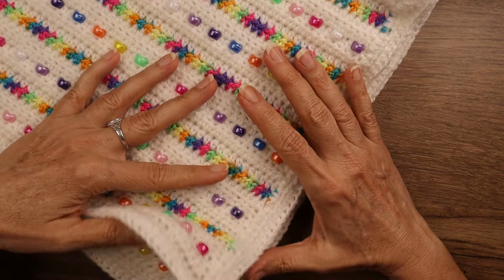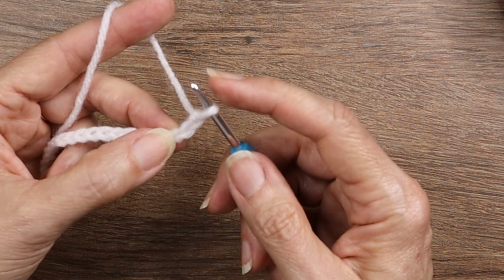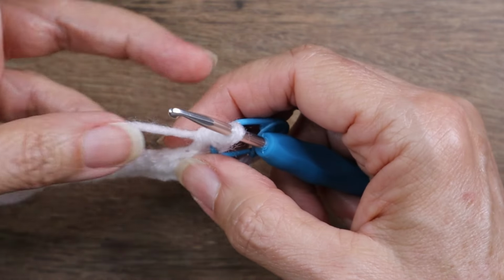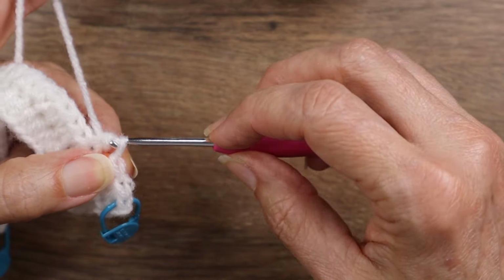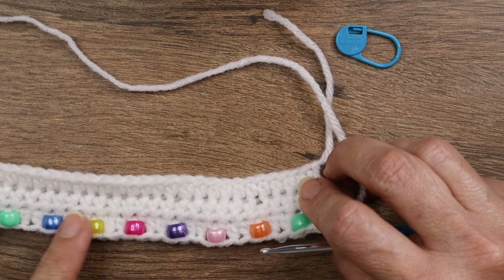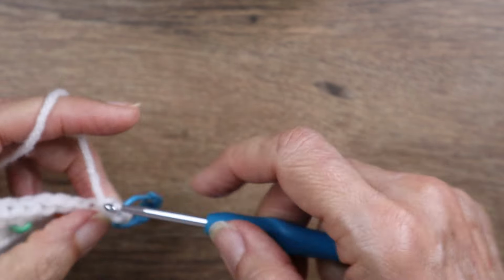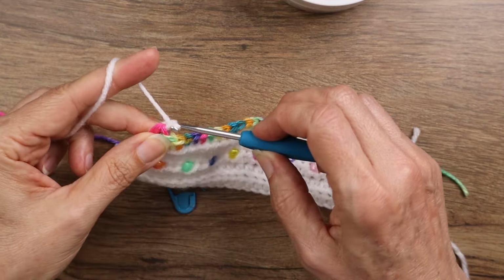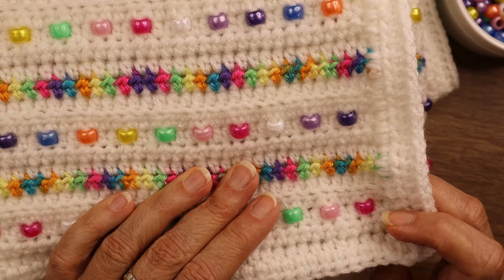Rainbow Pony Bead Blanket - Easy Crochet Weighted Blanket for Beginners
This is my take on the TikTok viral weighted blanket video. In this video I'll share with you an easy and fun pattern I came up with to make your own beaded blanket using pony beads! This would make an excellent blanket for those who may benefit from tactile or sensory stimulation. (Be mindful of the safety risks should the beads come off the blanket).

The pattern is a simple six row repeat, using a combination of half double crochets and half double crochets in the back loops only. I'll show you step by step how to create this super cute, super simple pattern that you can use to create your own blanket, afghan, or lapghan.

Directions:
Using 4mm hook, C\create a chain in multiples of 2 plus 1
Row 1 - Into the third chain from the hook, half double crochet, then hdc into each chain to the end. Chain 2 Turn your work.
Row 2 - hdc in first stitch, then hdc into the back loop only (hdc blo), hdc into the last stitch. Switch to 3mm hook. Chain 2, turn.
Row 3 - two hdc. Put bead on hook and slip stitch. 2 hdc. Slip stitch bead, 2 hdc repeat to end. Switch to 4mm hook. Chain 2 turn.
Row 4 - hdc into each stitch to the end. Chain 2, turn.
Row 5 - hdc into first stitch, then hdc blo to end, hdc into last stitch, change color (see video), chain 2 and turn
Row 6 - hdc into each stitch to end, change color, chain 2 and turn
Repeat Rows 1-6 until desired length